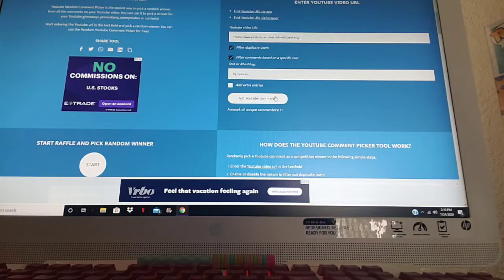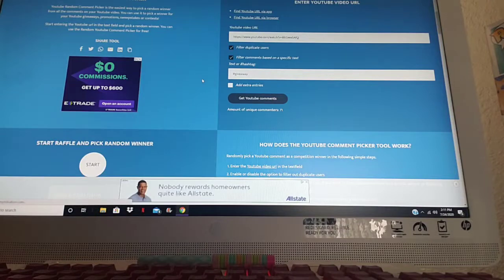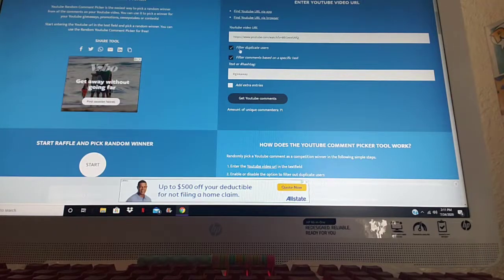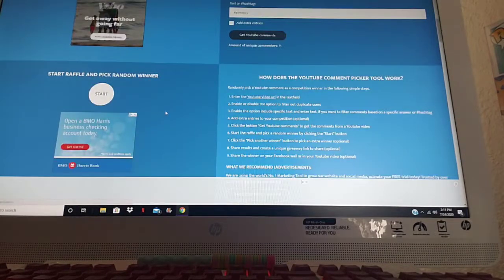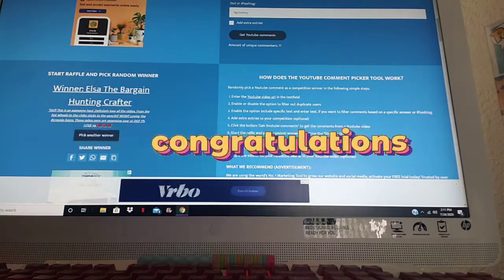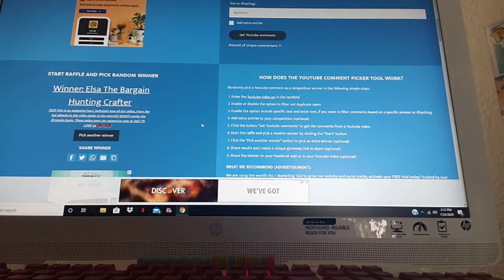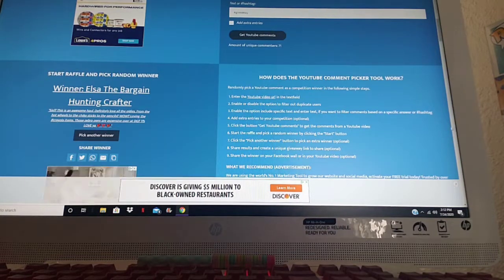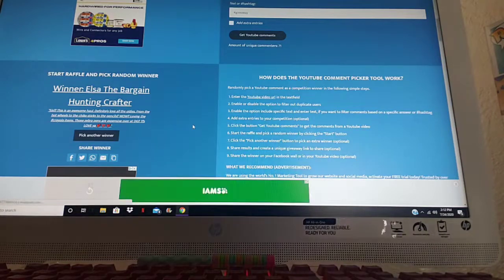Winner Crayola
YouTube is not a sponsor of any of my giveaways that I do. I am responsible for my giveaways that I do on my own channel.